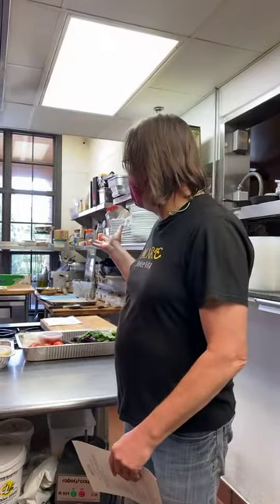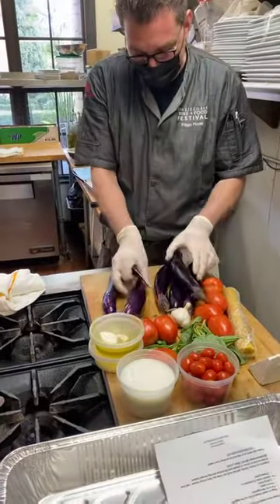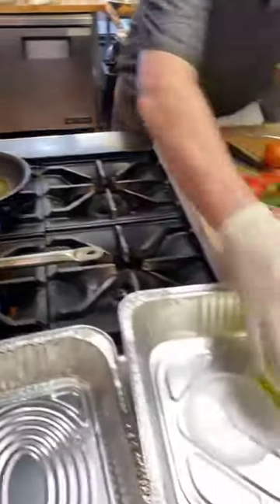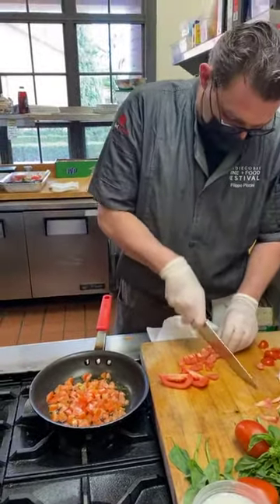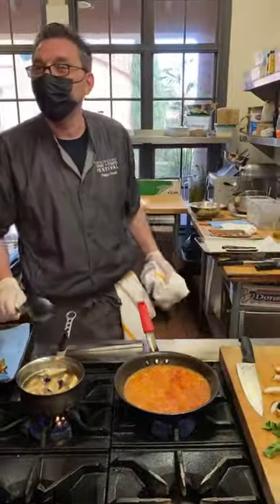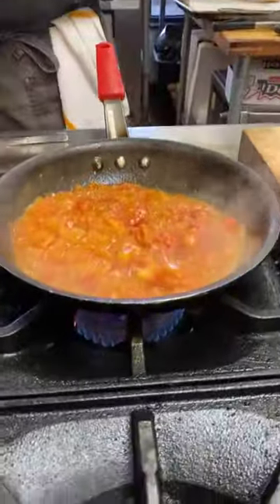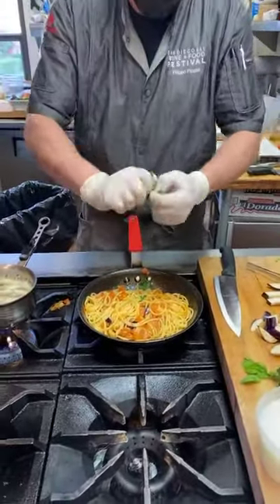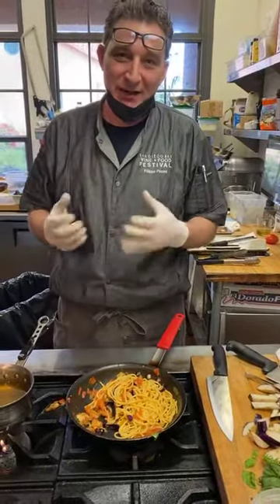Solare LIVE! Cooking Class: Spaghetti alla Norma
Spaghetti alla Norma is a classic dish here at Solare.  It’s roots are in Sicily, and we have the amazing Maria in the Solare Kitchen that was born and raised in Palermo, Sicily.   This dish feature eggplant of high quality – and the island of Sicily is very much known for its excellent eggplant (melanzana).

Ingredients we provide in your Kit to prepare 4 portions of pasta:

Spaghetti 320 gr
Ricotta Salata 200gr + 100 gr
Melanzane 1000 gr
EVOO 100 gr
Rice bran oil 800 gr
Garlic 1 head
Roma Tomatoes 750 gr
Cherri tomatoes 300 gr
Fresh Basil 35 gr
Sicilian Salt 100 gr
1 Artisanal Burrata

Have these items ready before the Class begins:

Rags or paper towels to dry up the eggplant
Pot to fry the eggplant
Pot for pasta
Cutting board
Kitchen Scale (if possible)
Cheese grater

Solare is my house, literally, and as much as I miss you here in hour house, I will love to see my food in yours, so please post the picture and tag me and Solare:

Experience Solare.